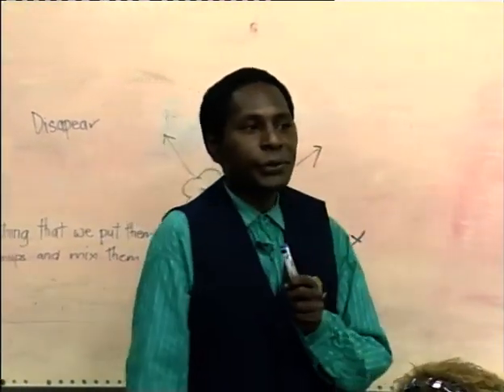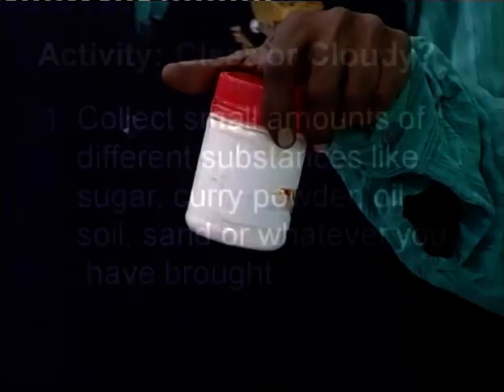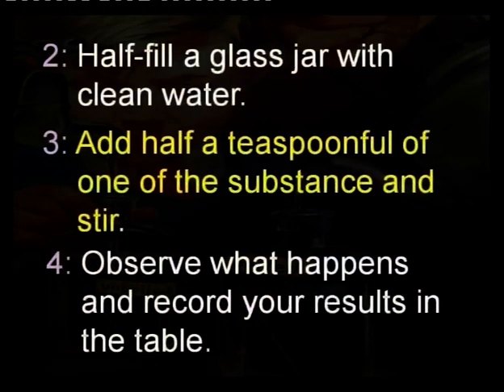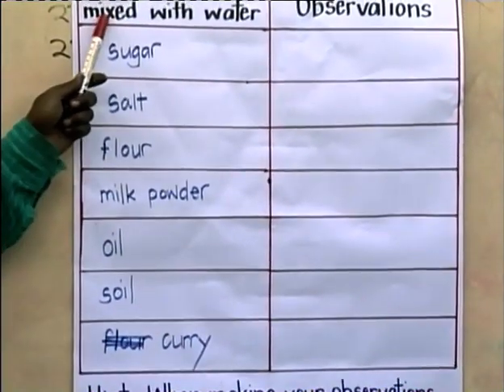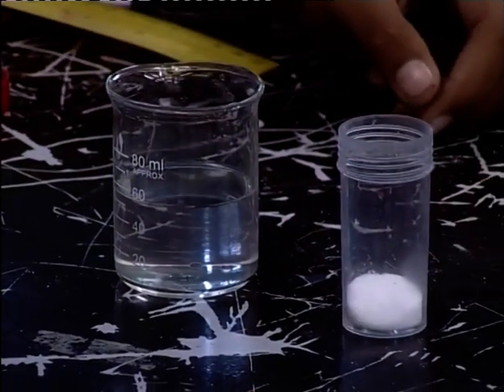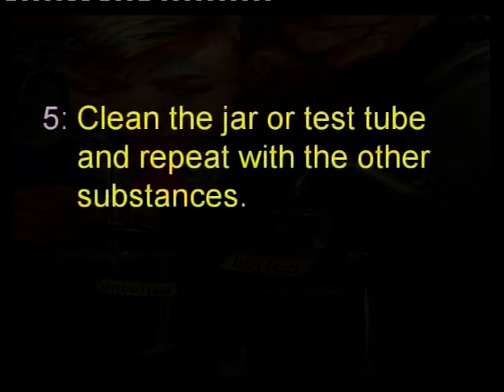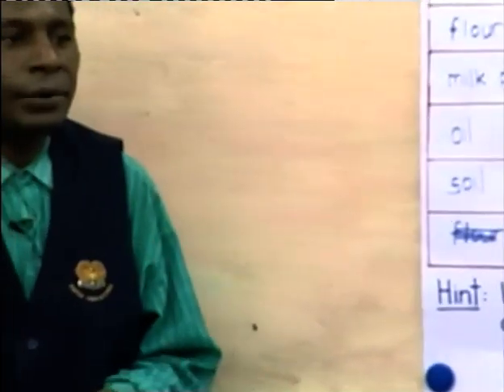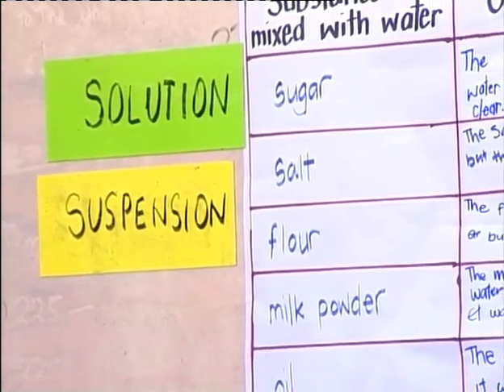Grade 6 Science Lesson 48